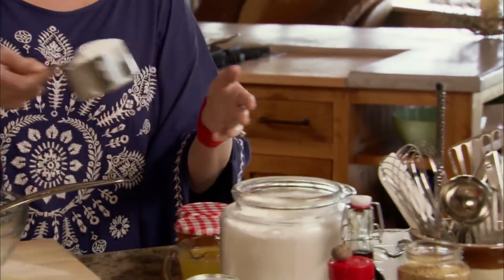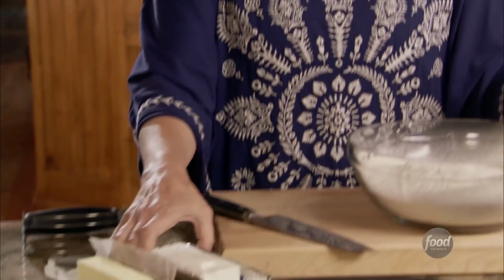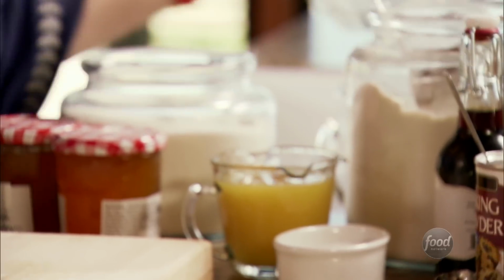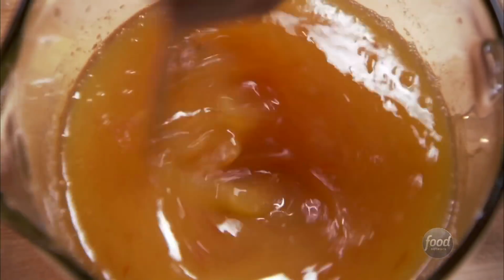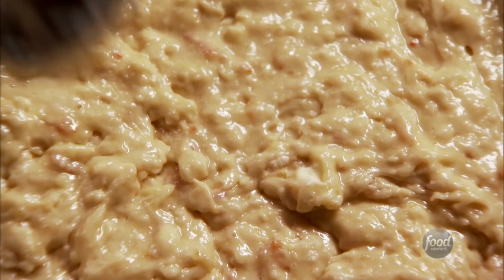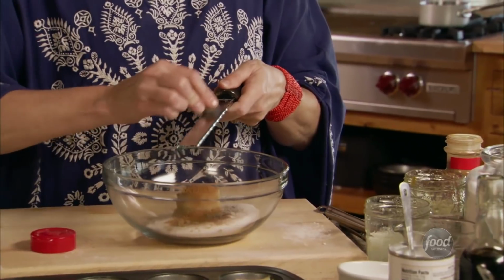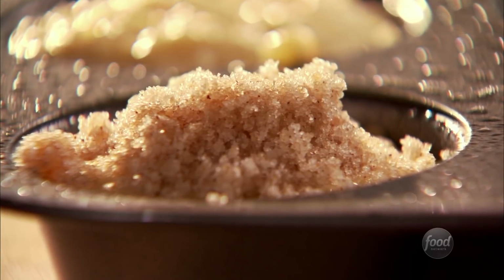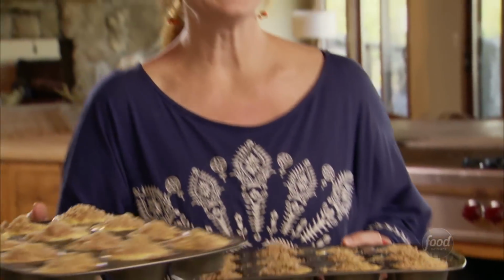Recipe of the Day: Ree's Good Morning Muffins | The Pioneer Woman | Food Network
Ree's citrusy muffins are a great way to tell your family "good morning."

Good Morning Muffins
Total: 30 min
Prep: 10 min
Cook: 20 min
Yield: 24 muffins
Level: Easy

Ingredients

Muffin Batter:
4 cups all-purpose flour
Generous 1/2 cup granulated sugar
2 tablespoons baking powder
4 tablespoons unsalted butter
1/4 cup shortening
1 1/2 to 2 cups sweet orange marmalade (use 2 cups if you like the bitter marmalade taste, less if you don't)
1 cup orange juice
2 teaspoons vanilla extract
3 whole eggs, beaten

Topping:
1/2 cup granulated sugar
1/4 cup brown sugar
2 tablespoons melted butter
1 teaspoon ground cinnamon
1 teaspoon ground nutmeg
1/2 teaspoon salt
Wheat germ, for sprinkling

Directions

For the muffin batter: Sift together the flour, granulated sugar and baking powder. Place the flour mixture in a mixing bowl. Use a pastry cutter to mix in the butter and shortening.

Mix the marmalade, orange juice and vanilla in a small bowl. Pour the marmalade mixture into the flour mixture. Pour the eggs into the bowl. Mix all ingredients together gently, using fewer than 10 large strokes.

For the topping: Mix the granulated sugar, brown sugar, butter, cinnamon, nutmeg and salt in a small bowl.

Fill muffin pans with batter. Sprinkle 1 heaping teaspoon of topping ingredients over each muffin. Sprinkle 1/2 teaspoon wheat germ over the top for extra crunch if desired.

Bake until done, 20 to 22 minutes. Remove the muffins from the pan and cool on a wire rack. Eat warm or at room temperature.